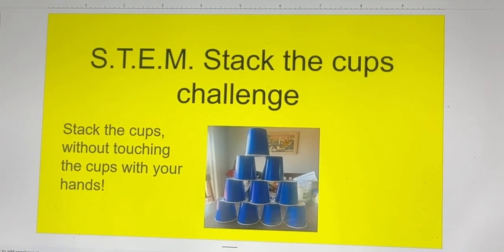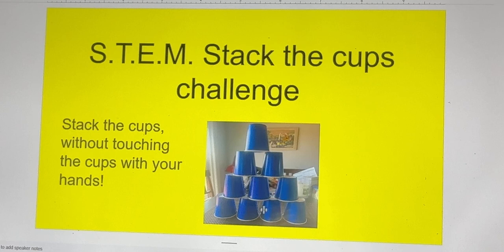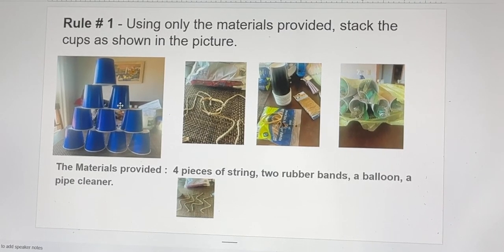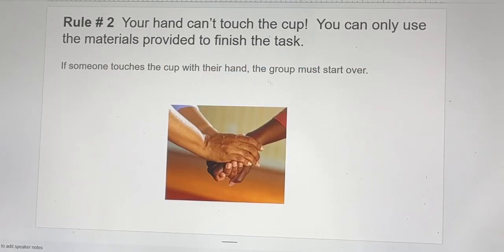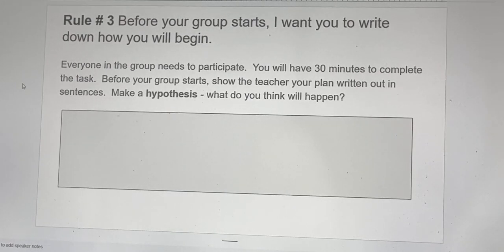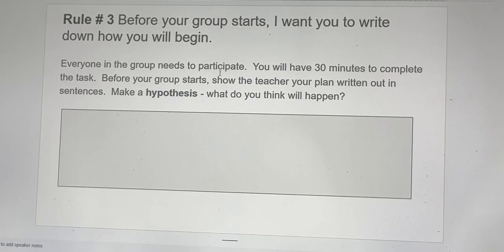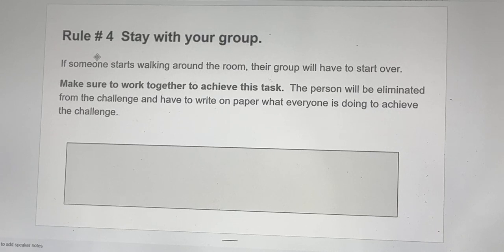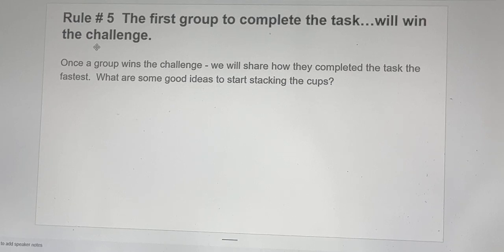S.T.E.M. Challenge. Stack the cups challenge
S.T.E.M. Challenge. - Stack the cups challenge with out using your hands.